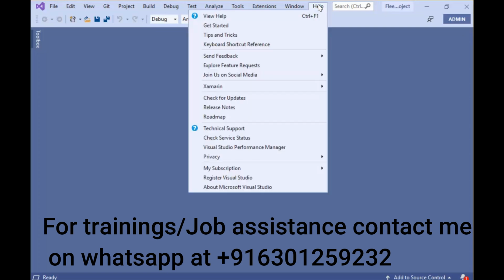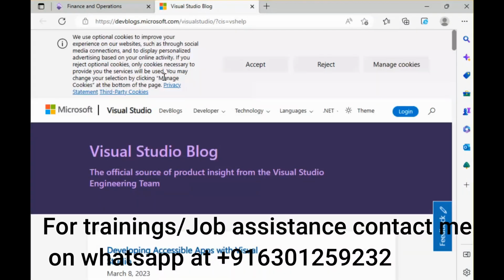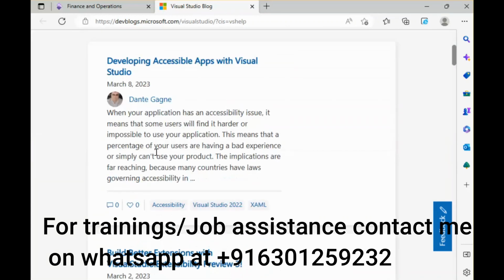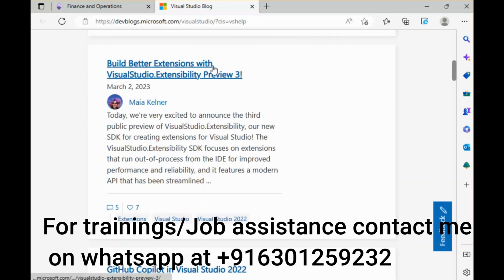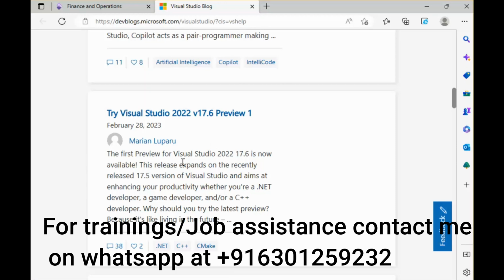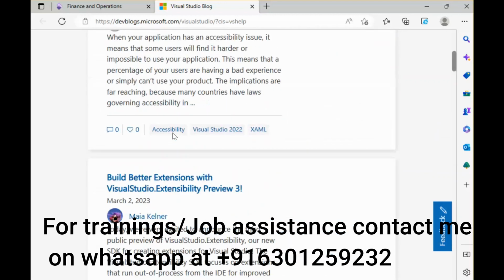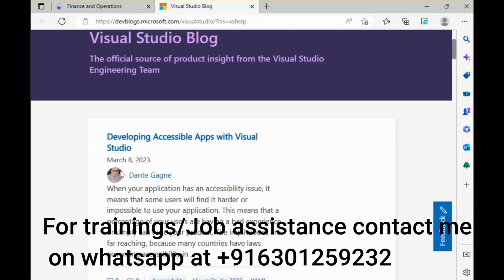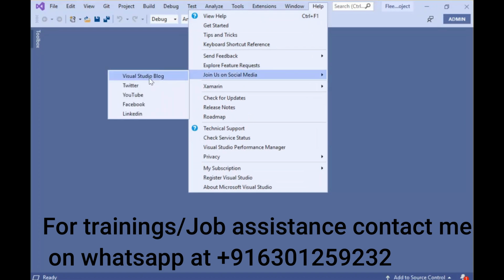Join us on social media | For training | Nowledge